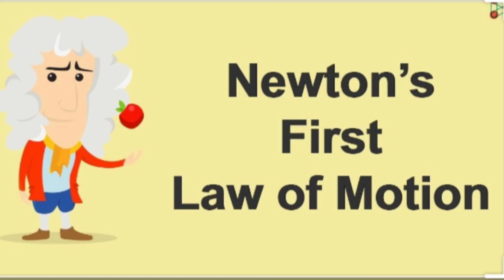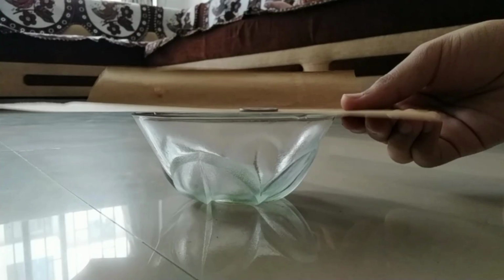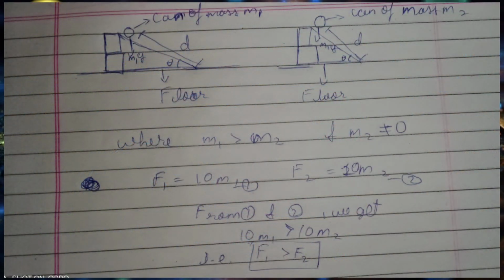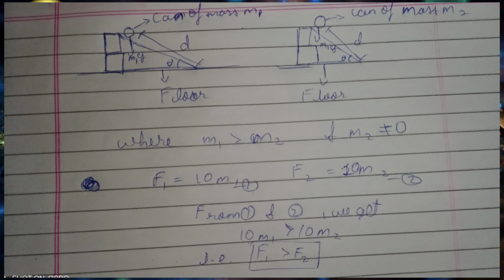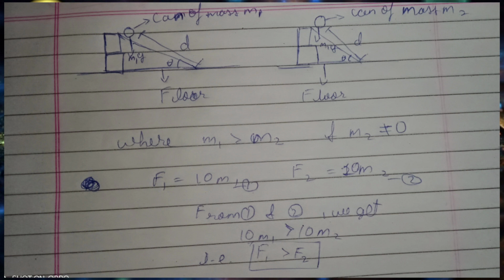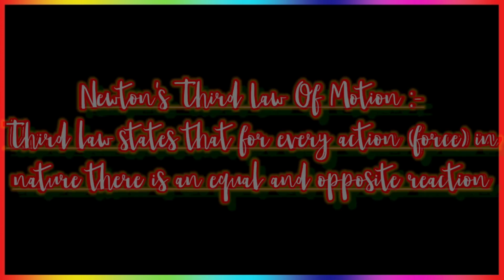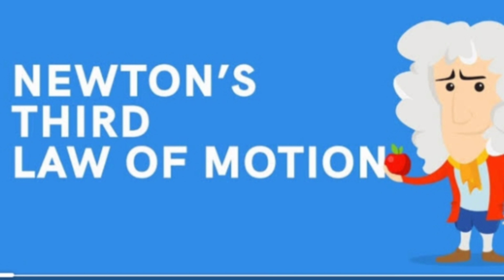Phy exp newton's law of motion 1,2 and 3[ TRIS (The radiant international school)]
by sujal,purvam,phy experiment newtons law of motion# 1#2#3# study video# TRIS,# the radiant international school# surat# gujarat# india# explnation # with edit# free fire# sujal# dhruv# pinkesh# purvam# rohit# pinkesh#,dhruv and rohit